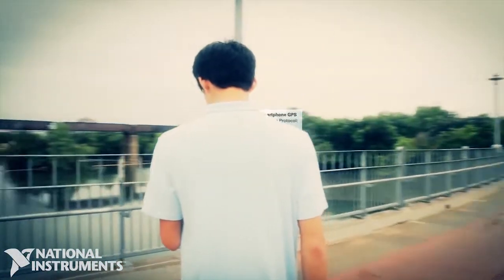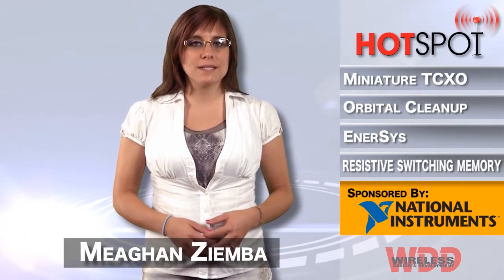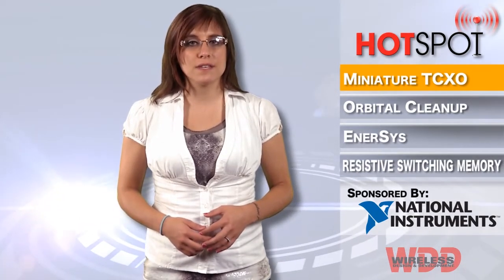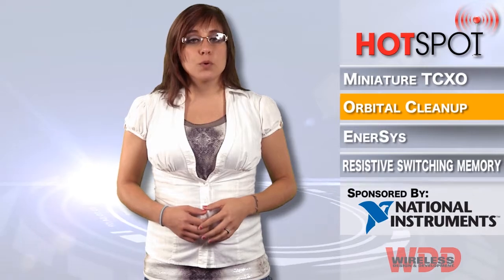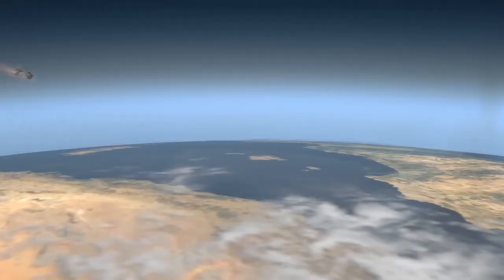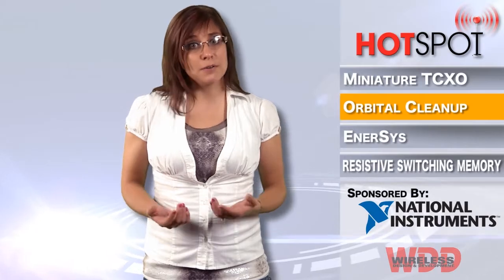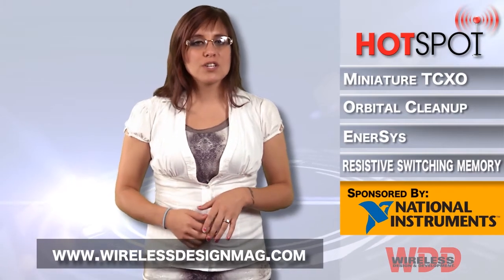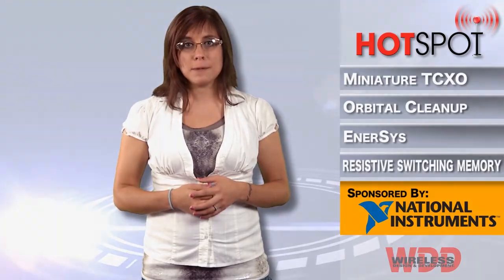HotSpot Episode 31: Cleaning Up Space Mess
-- Rakon has announced the extension of its product offering to include the RIT2016C model Temperature-Controlled Crystal Oscillator, which minimizes power consumption in portable devices to extend the battery life. Operating at a 1.2 V supply voltage, the RIT2016C even has additional benefit of the enable-disable mode to deliver better power management. It is ideally suited for Smart Meters, PND, Smartphones, Tablets, GPS and Fitness Watches when low power consumption and high stability are key features.

-- The debris orbiting Earth is accumulating, and the mission to clean it up is crucial for the space industry, so the Swiss company EPFL is developing a new method, known as the CleanSpace One project, to launch satellites weighing up to 250 kg, or 551 pounds, to help with the space mess. CleanSpace One is a three-phase process, which includes launching a satellite that will grab pieces of space junk, and then thrust them into the atmosphere, where they will burn up.

-- EnerSys has announced that it has reached a deal to buy Spokane, Washington-based Purcell Systems for $115 million. Purcell designs, manufactures, and markets thermally-managed electronic equipment and battery cabinet enclosures for telecommunication, broadband, utility, rail, and military uses. EnerSys states that Purcell's products and services are a natural extension of its own offerings for the stored energy market.

-- A team of researchers in Singapore have demonstrated how conductive nano-filaments in amorphous titanium dioxide (TiO2) thin films could be utilized for resistive switching device applications. The evidence of high density and uniformly distributed nano-filaments implies that high-density memory cells could be made using such oxide thin films, which is promising for future applications.